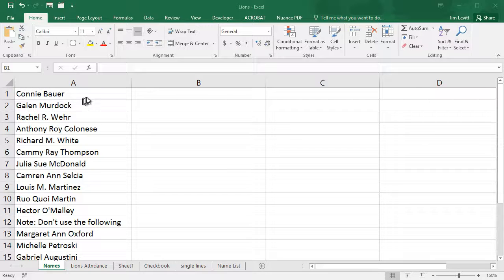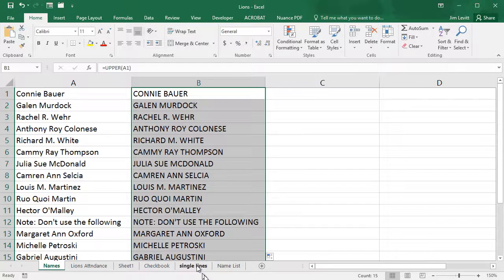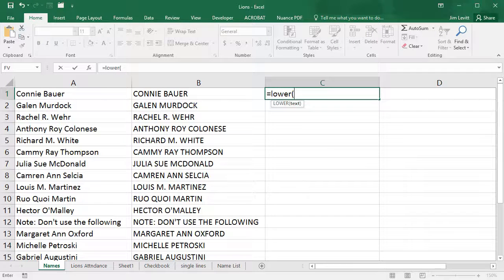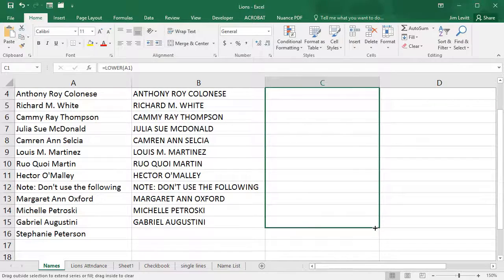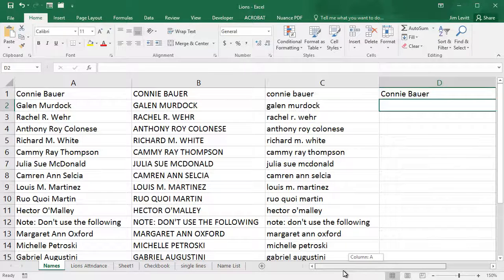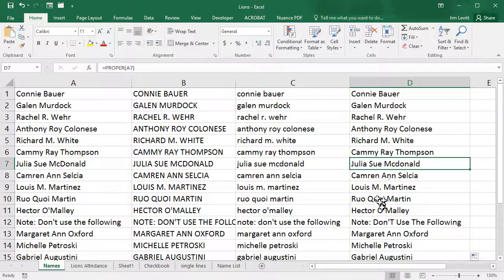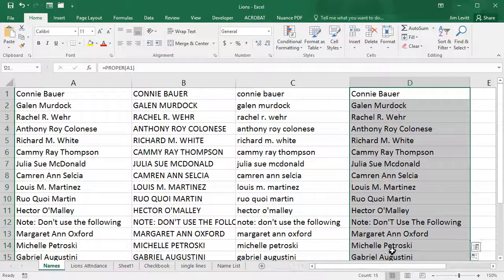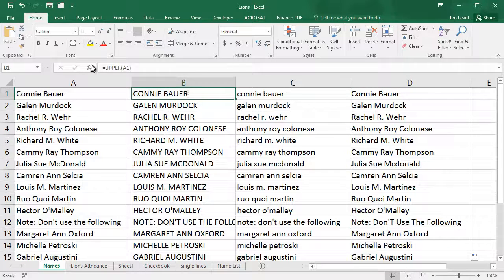Microsoft Excel - How to change the case of text in cells